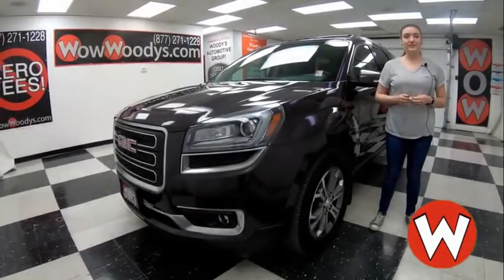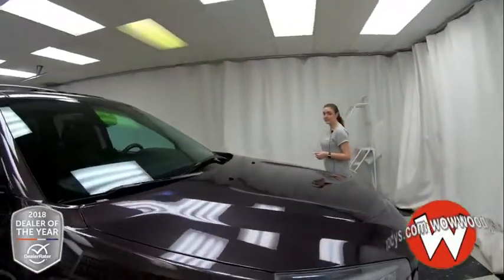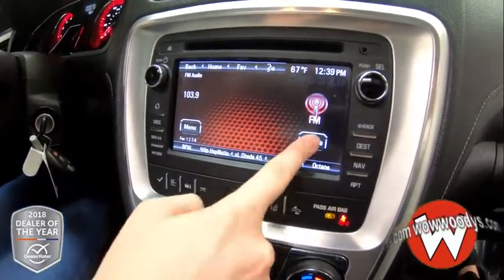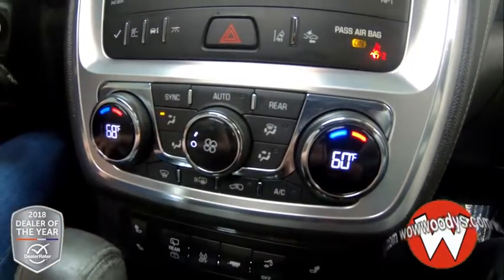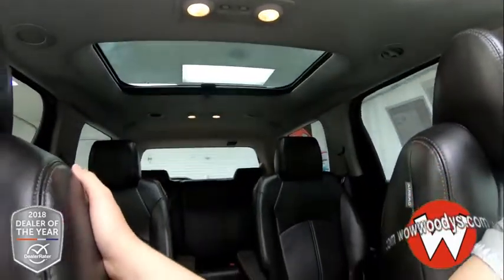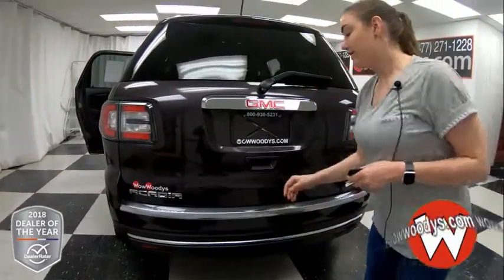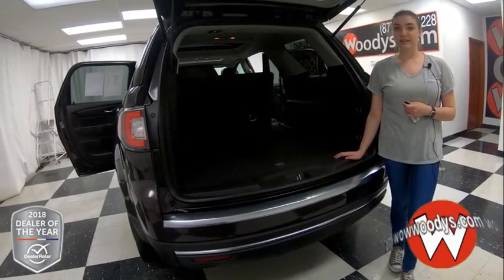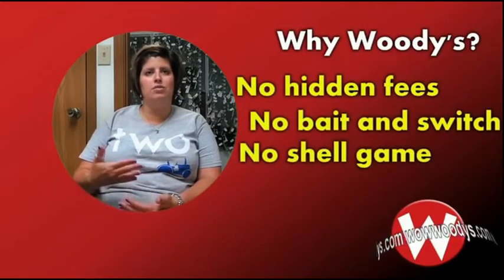2015 GMC Acadia Review | Video Walkaround | Used Cars and Trucks for sale at WowWoodys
2015 GMC ACADIA Chillicothe, MO
Stock# 15GG29

One Owner! This 2015 Acadia SLT AWD is equipped with a 3.6L V6 engine. Top options include Tow Package, Dual-Pane Sunroof, Leather & Heated Seats, Remote Start, 6.5  Media Touch Screen, Backup Camera, Bose Sound System, Third Row Seating, Quad Seating, Roof Rack, Lane Departure Warning, Forward Collision Warning, and so much more! KBB.com Brand Image Awards. Boasts 23 Highway MPG and 16 City MPG! This GMC Acadia boasts a Gas V6 3.6L/220 engine powering this Automatic transmission. WHEELS, 4 - 19  X 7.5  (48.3 CM X 19.1 CM) ALUMINUM, TRANSMISSION, 6-SPEED AUTOMATIC (STD), TRAILERING EQUIPMENT includes (V08) heavy-duty cooling and (VR2) trailer hitch.

*This GMC Acadia Features the Following Options *
OPEN ROAD PACKAGE includes (UI8) Color Touch Navigation radio with IntelliLink, (C3U) Dual SkyScape sunroof, (UVF) Forward Collision Alert and Lane Departure Warning, and (V92) Trailering equipment , TRAILER HITCH, FACTORY INSTALLED, SUNROOF, DUAL SKYSCAPE 2-PANEL POWER WITH TILT-SLIDING FRONT AND FIXED REAR with sunscreen, SLT-1 PREFERRED EQUIPMENT GROUP Includes Standard Equipment, SEATING, 7-PASSENGER (2-2-3 SEATING CONFIGURATION) (STD) (Includes 2nd row flat-folding Captains Chair. May be substituted with (ABC) 8-passenger (2-3-3 seating configuration).), RECLINING FRONT BUCKETS (STD), MIDNIGHT AMETHYST METALLIC, LPO, FRONT AND REAR SPLASH GUARDS, LPO, BLACK ROOF RACK CROSS BARS, FORWARD COLLISION ALERT AND LANE DEPARTURE WARNING.

As reported by KBB.com: If you need a vehicle that can haul loads of cargo or carry up to eight passengers (or some combination of the two), but you don't want to sacrifice comfort, safety or economy, the 2015 GMC Acadia SUV makes an excellent choice.

Fees, One Low Price & No Hassles on over 1,000 Cars, Trucks, SUVs & Minivans. Plus, Smart Warranties on Most!~ With the largest, most diverse inventory in Middle America, you can view all makes in one location! Our award winning Finance Team works with over 25 lenders to get you the best rate and payment! Our ASE Certified Master Technicians Perform 125 Point Inspections on all certified vehicles on our 10AcreMegaLot!~ Want to save time? Get your financing done before you arrive! Fill out our Secure Online Credit Approval form on our It's that simple!~ Watch & read over 10,000 customer reviews on our Trading a vehicle? Awesome! Fill out our quick online KBB trade value form Appointments are strongly encouraged by calling .~ We look forward to seeing you soon!